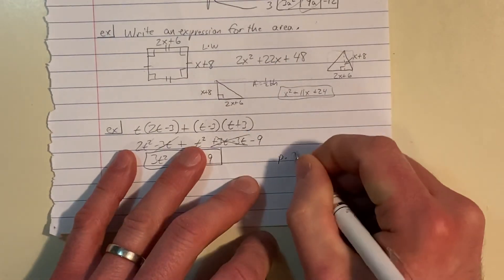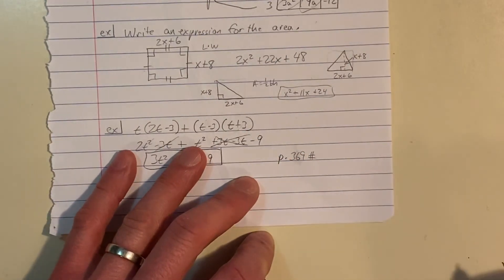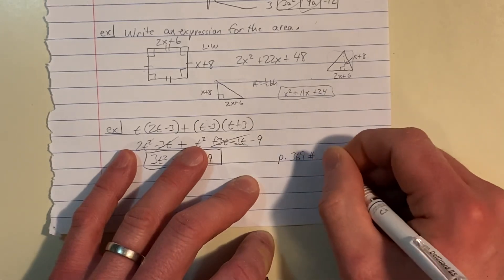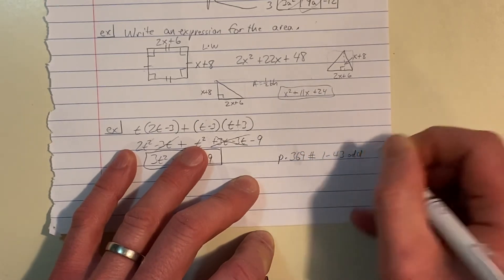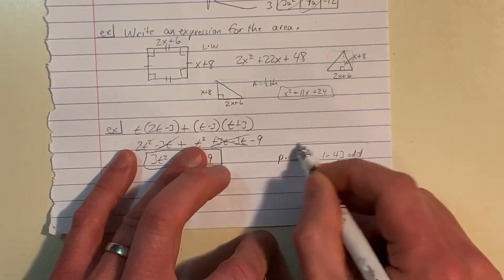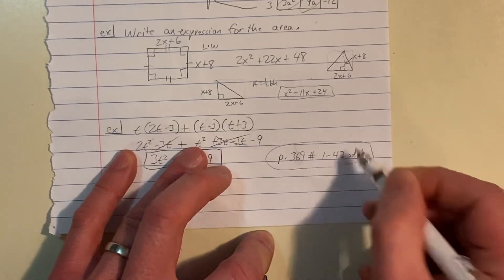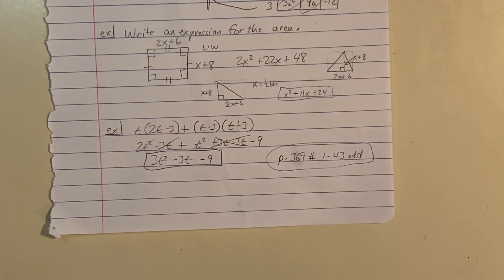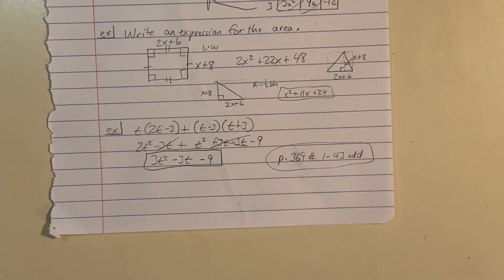A1 7.2 Multiply Polynomials